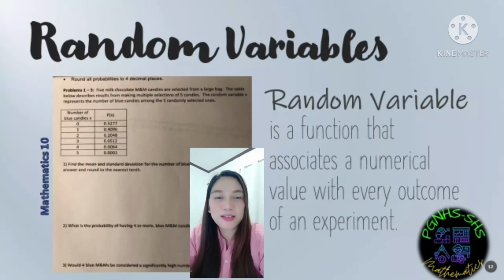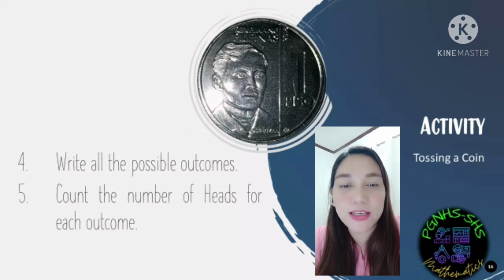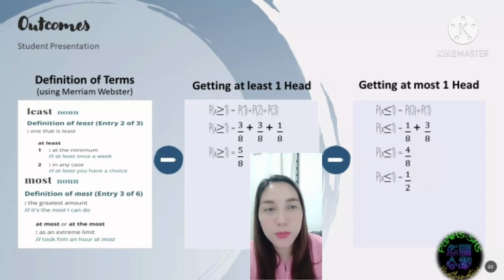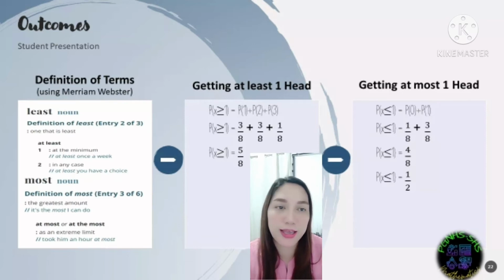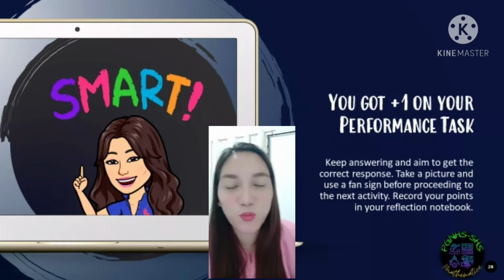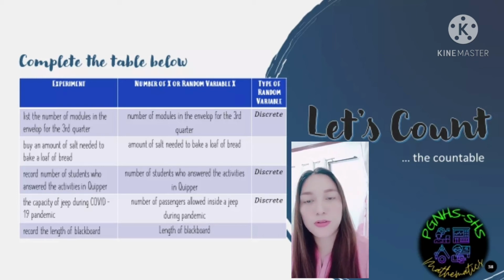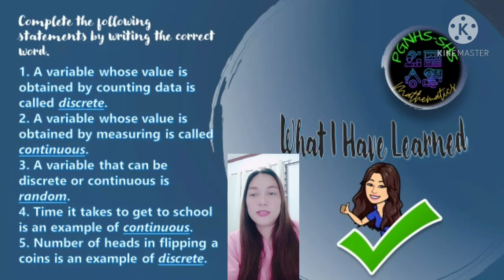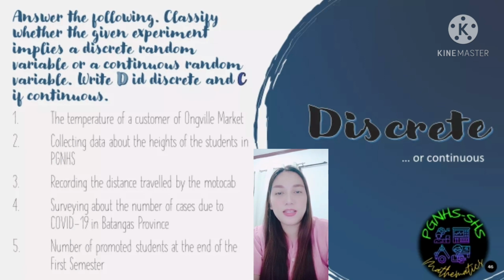Random Variable (Discrete and Continuous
Grade 11
Quarter 3
Week 1